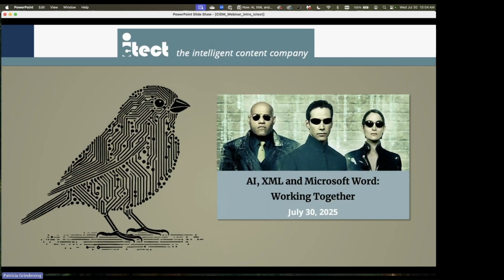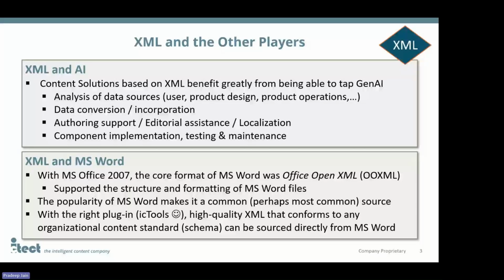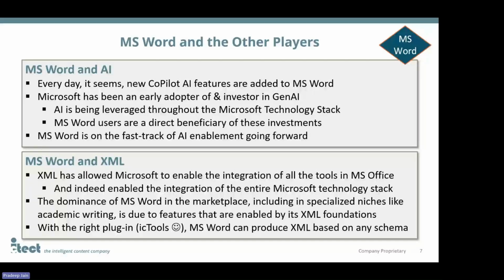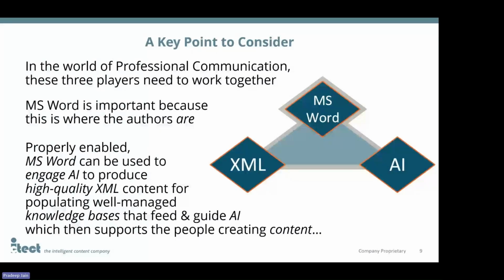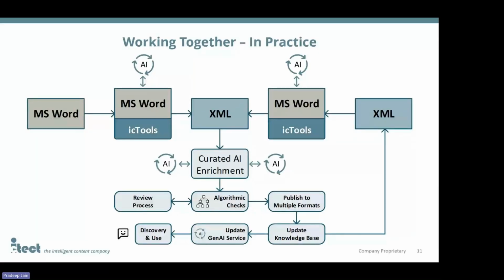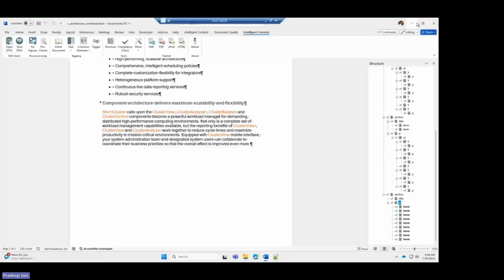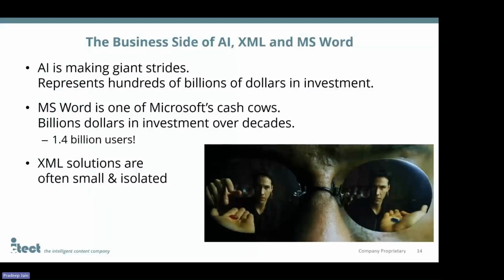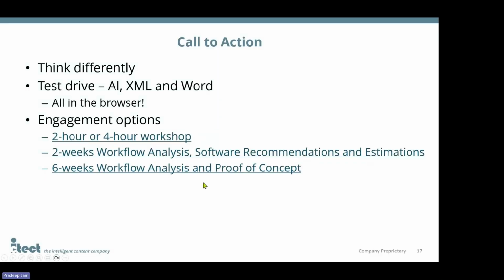Webinar - AI, XML and Microsoft Word: Working Together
This webinar will help you explore how structured content, artificial intelligence, and intuitive authoring tools are reshaping the way organizations create, manage, and deliver content. Discover how these three forces work together to solve real-world challenges, drive digital transformation, and enable organizations to produce content that is not only high-quality and compliant but also future-ready.